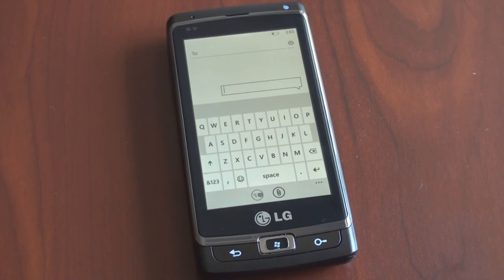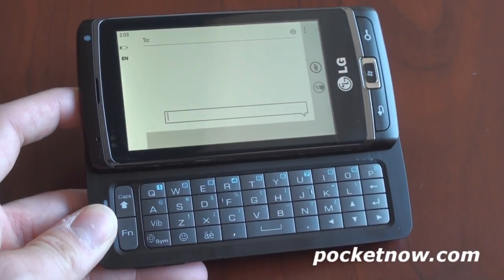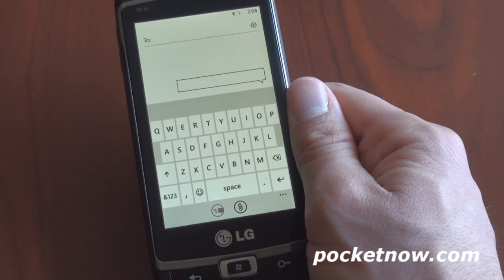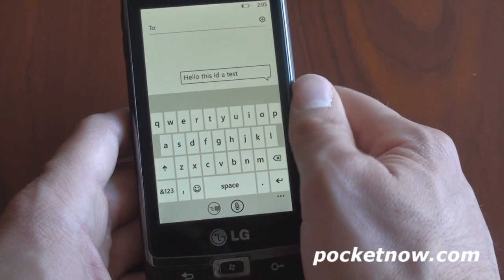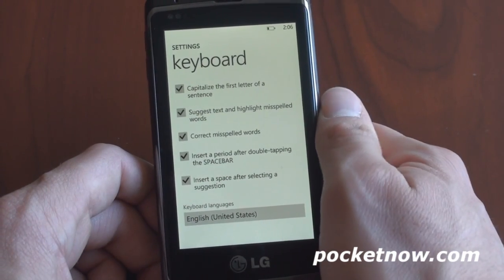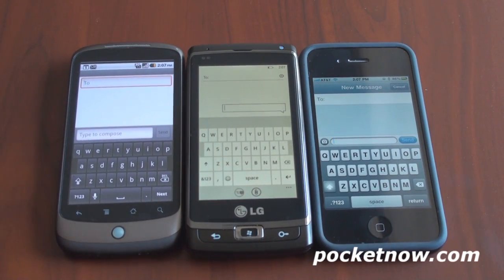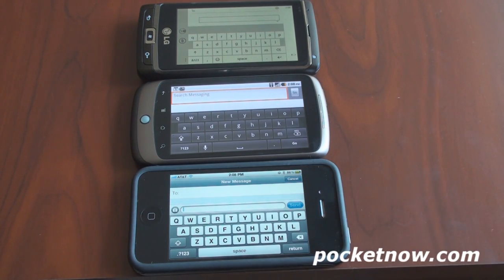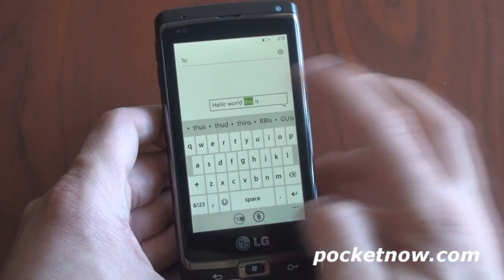Windows Phone 7 On-Screen Keyboard Demo and Comparison | Pocketnow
Here's a look at the on-screen keyboard options of Windows Phone 7. We compare to iPhone and Android, and find that the experience is quite good thanks to great autocomplete and a good level of responsiveness.